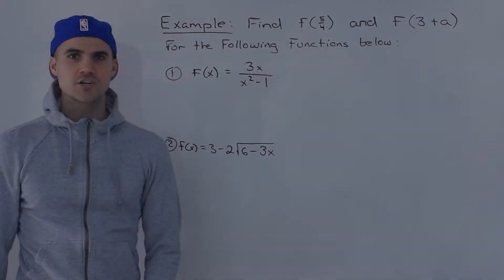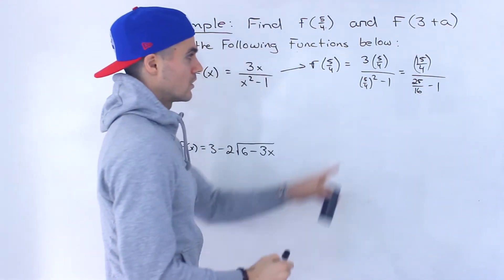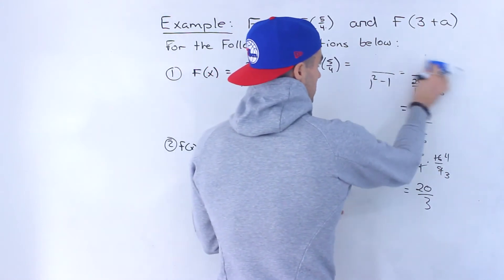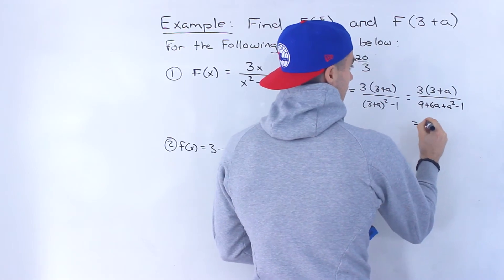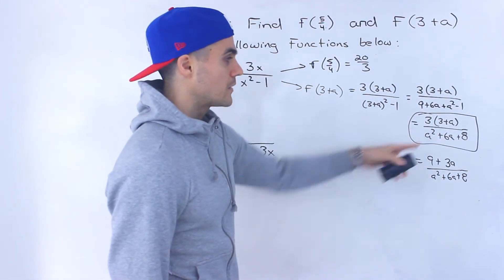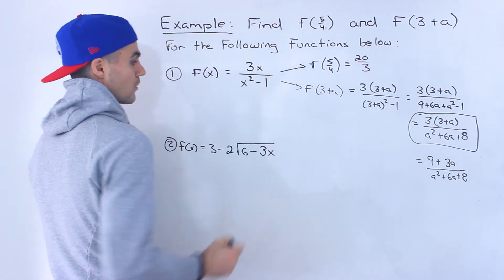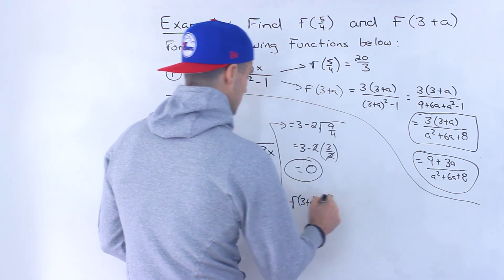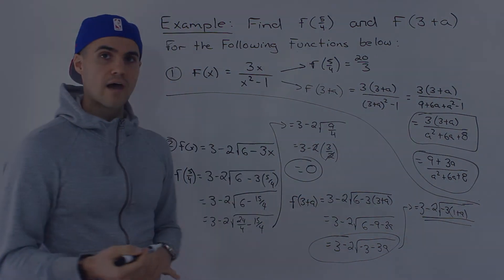Math 1P97 (Brock University) - Function Notation - Calculus with Applications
Course Website - Calculus with Applications (Math 1P97)